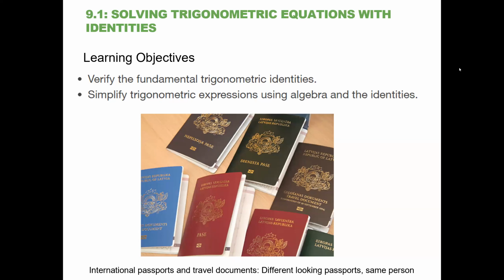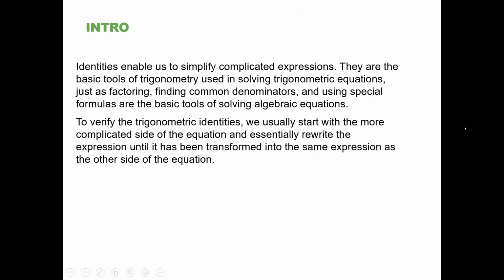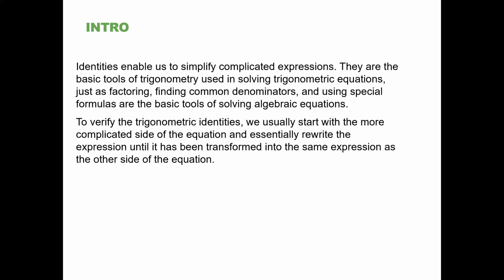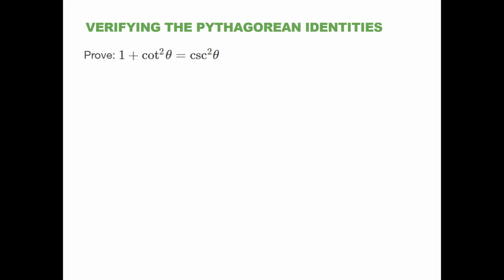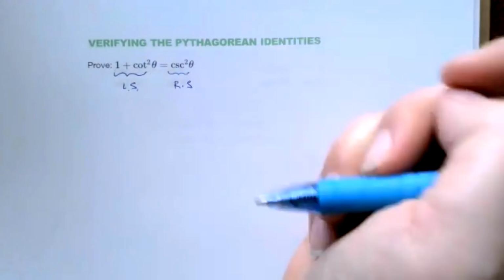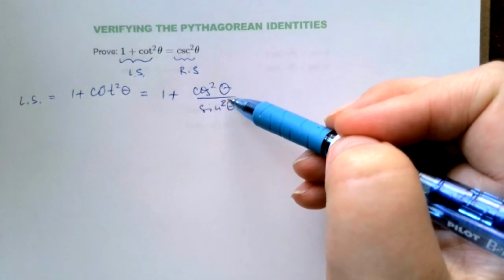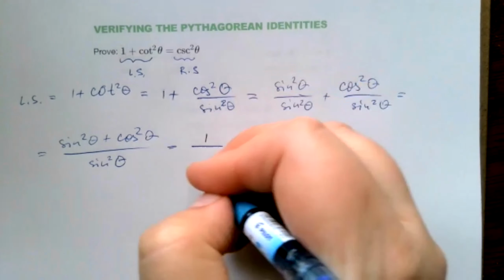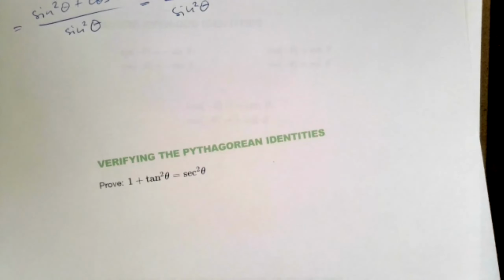9 1A Intro to Trig Identities